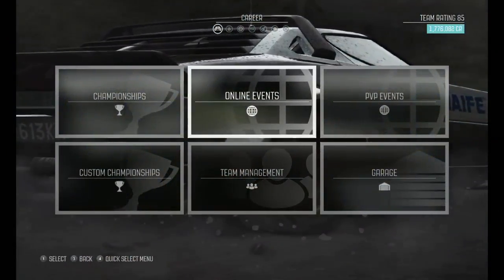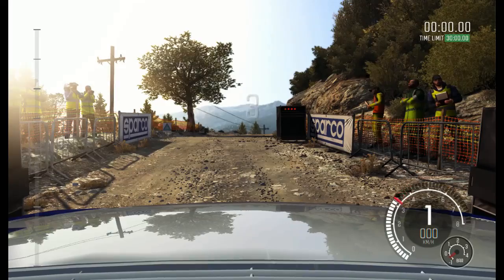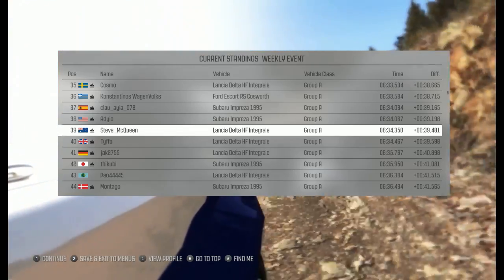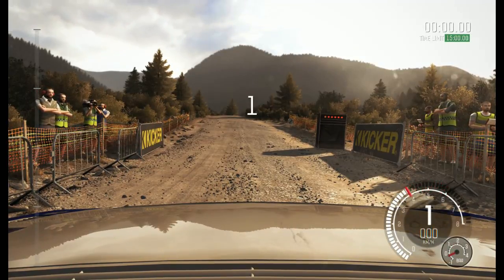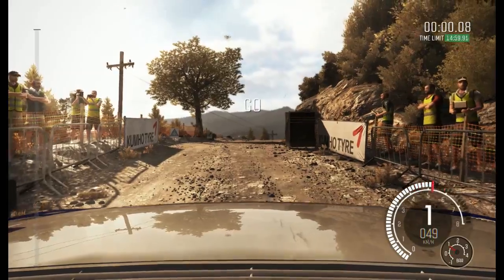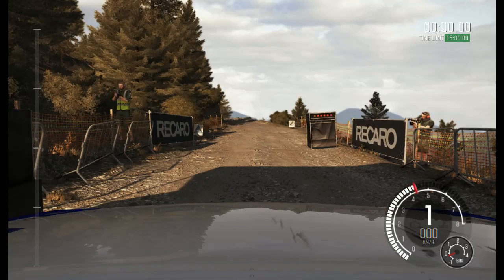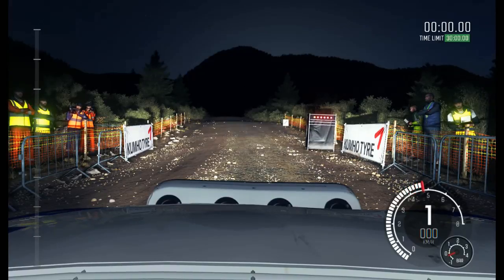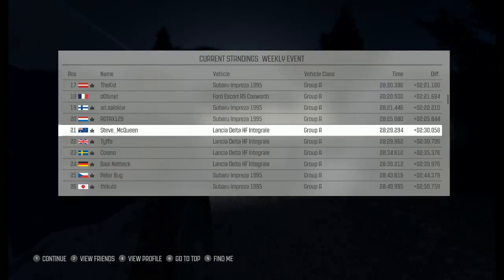DiRT Weekly - McQueen EP11 - July Wk2 Pt1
Hi Everyone. I'm Martin, AKA Steve McQueen and welcome back to my Dirt Rally.
This is the first DiRT Weekly event for Week 2 of July. We're in the Lancia Delta HF Integrale and in dusty Greece, one of my favourite rounds. The Lancia handles pretty well, even though a little tail happy at times, so I should be in for a good run here.